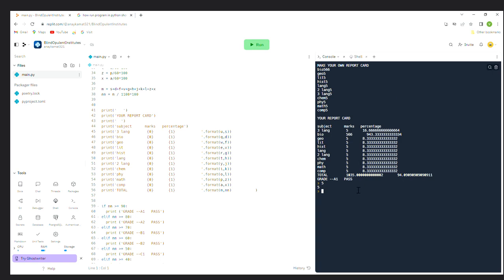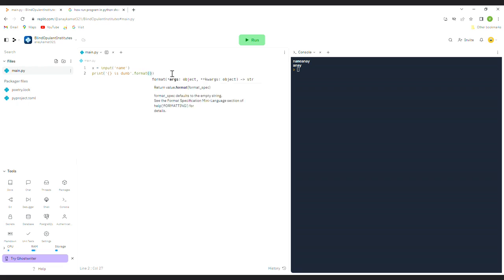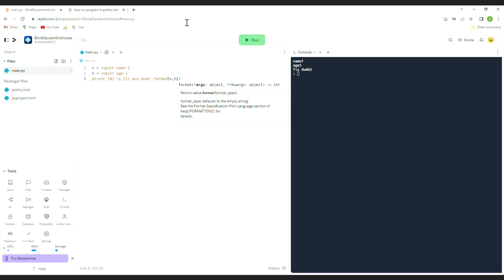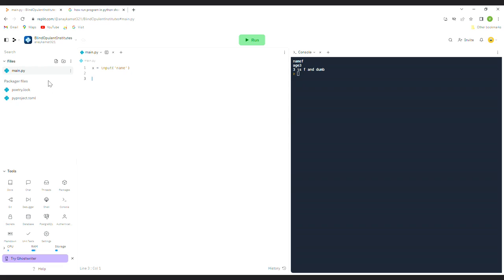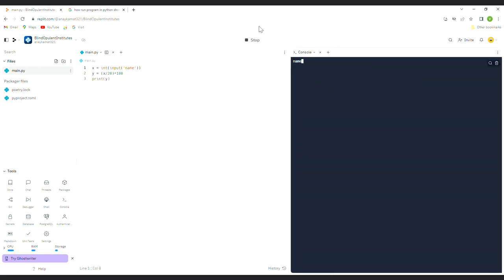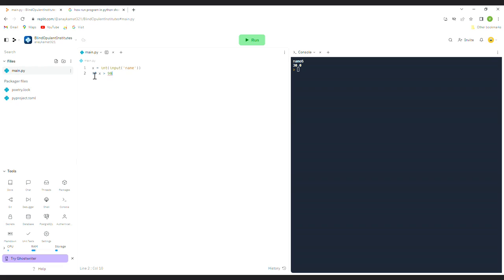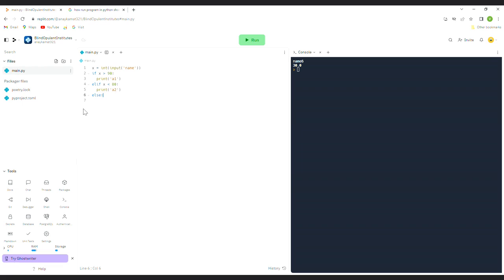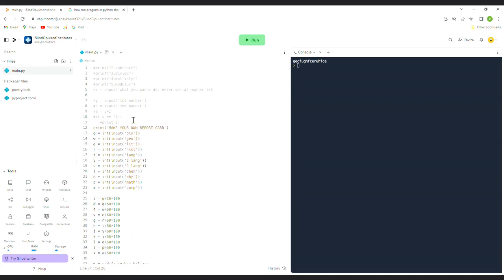How to create a report card calculating program